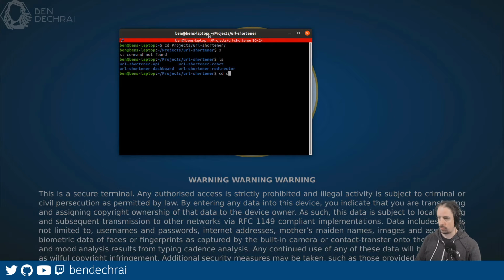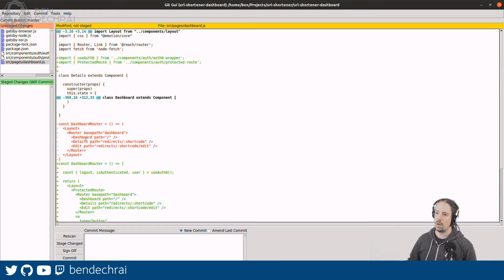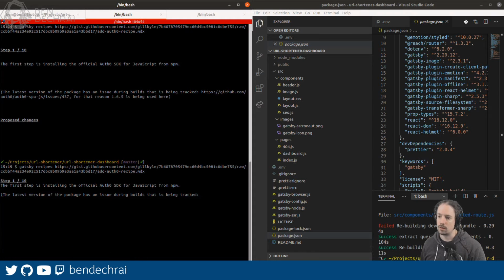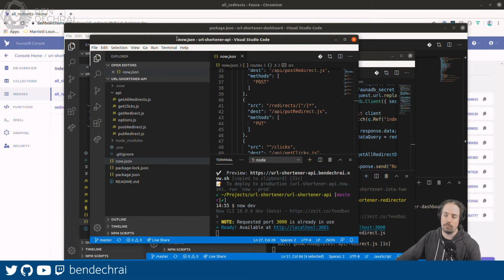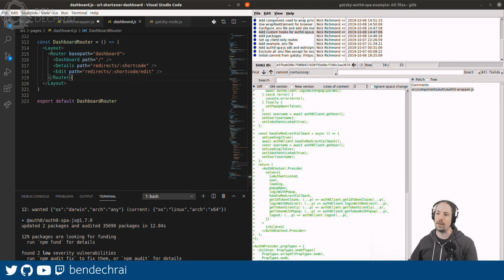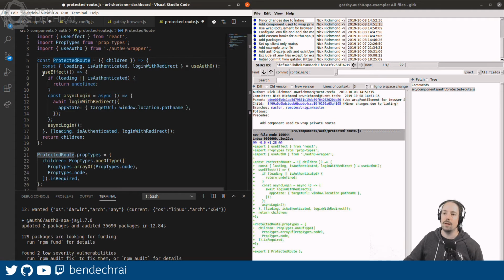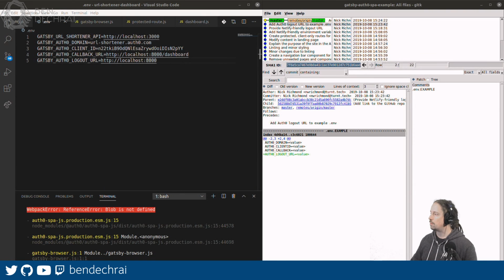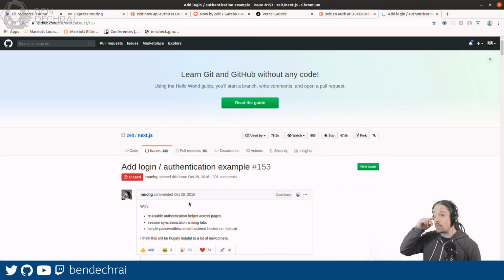Studio maintenance, and some hacking on the URL Shortener...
I'm just hanging out, making some updates to my OSB settings and lighting, and hopefully I'll get onto some hacking on the URL Shortener